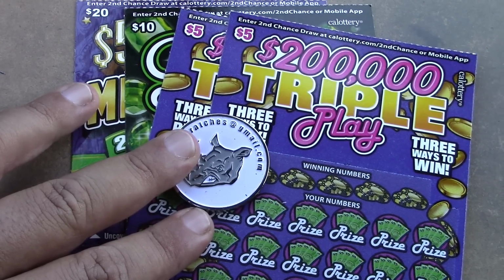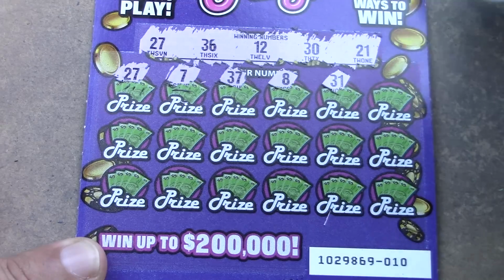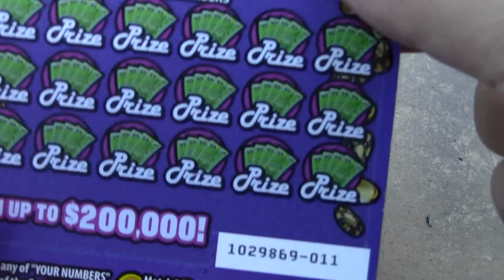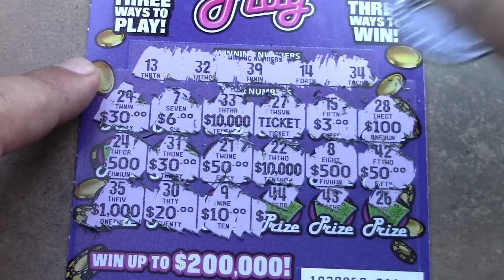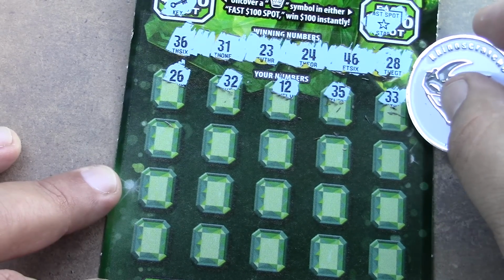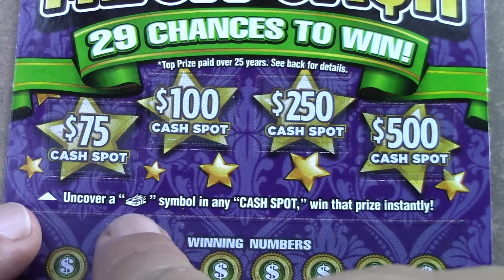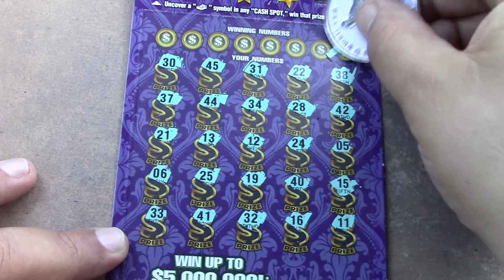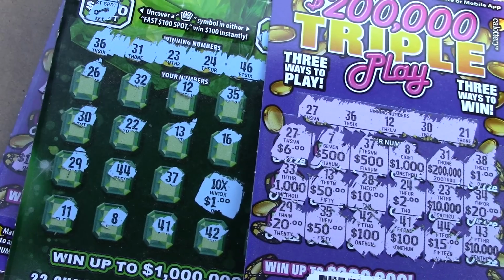TRIPLE PLAY AND EMERALDS!!!!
I hope that you all are enjoying the channel.
I love to see all of the likes and comments. You all are amazing!